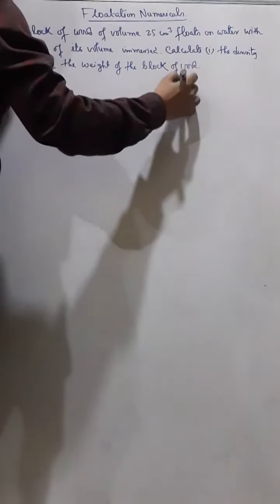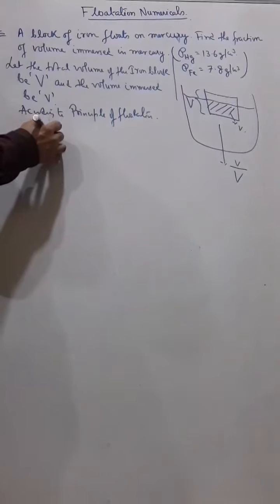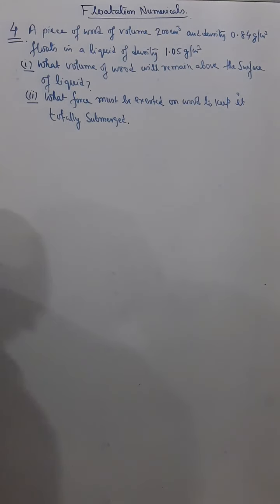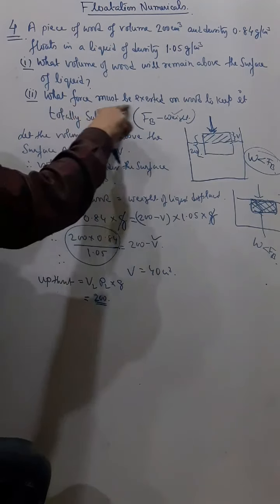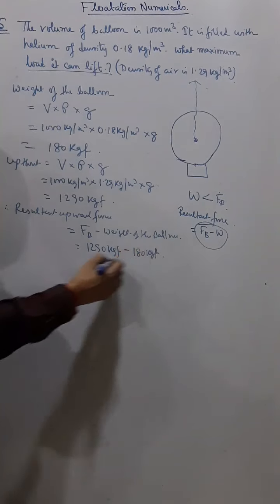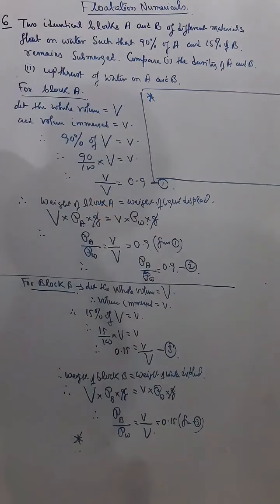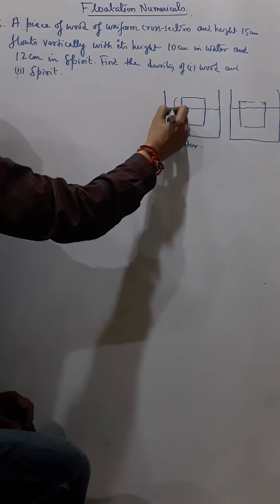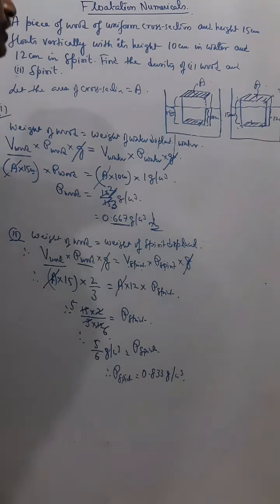Archimedes principle part 4 class 9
Numericals:Floatation